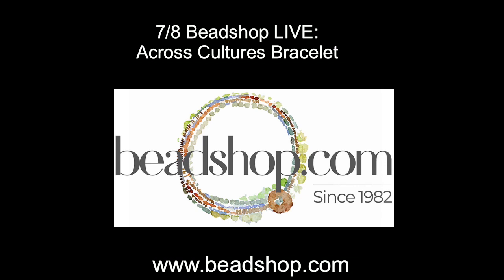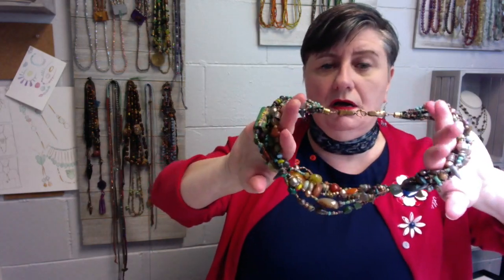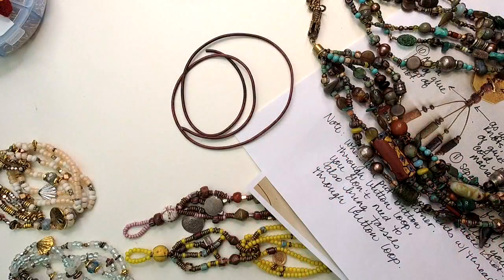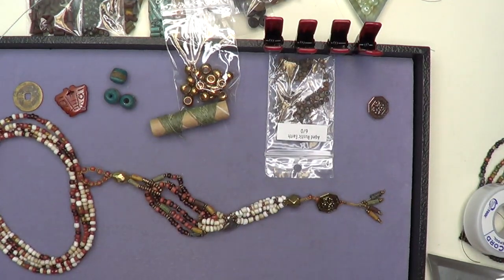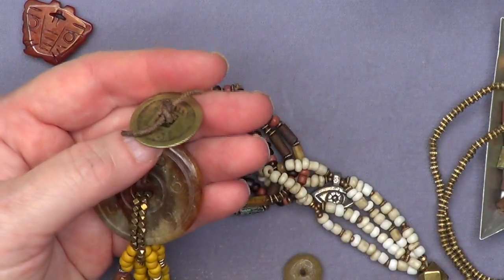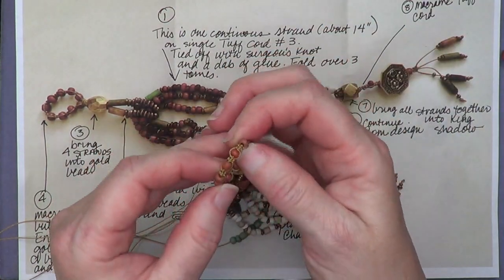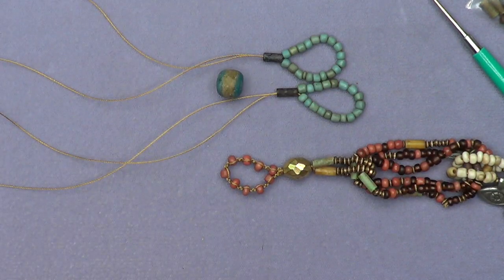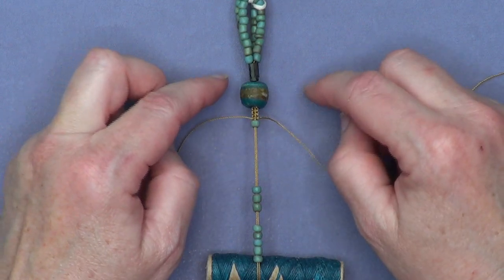7/8 Beadshop LIVE: Across Cultures Bracelet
For more projects, products and tutorials, check out our Sign up for our newsletter for the latest discounts and specials.